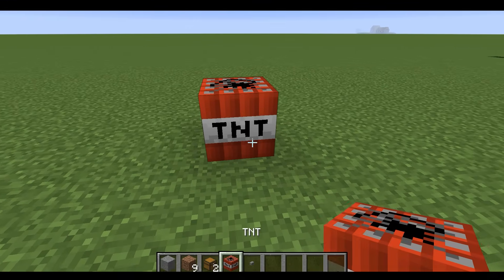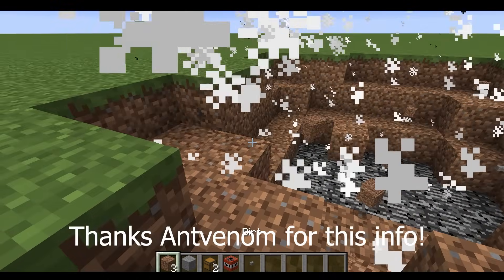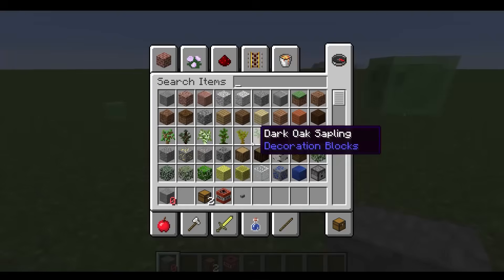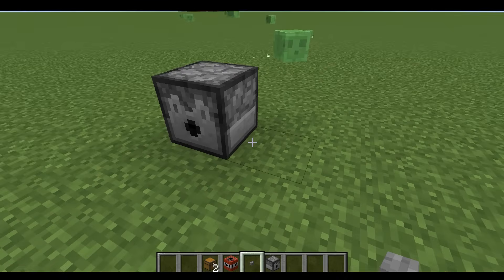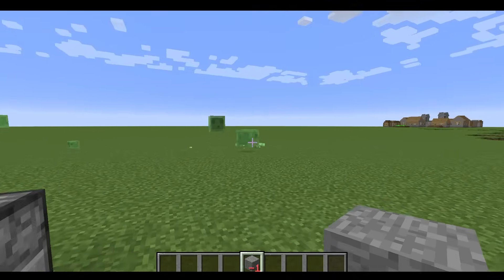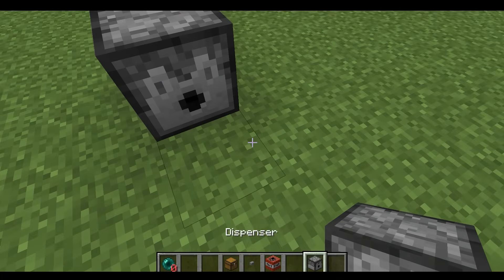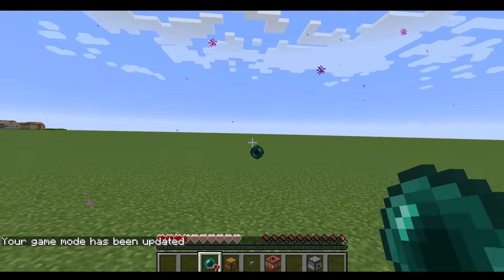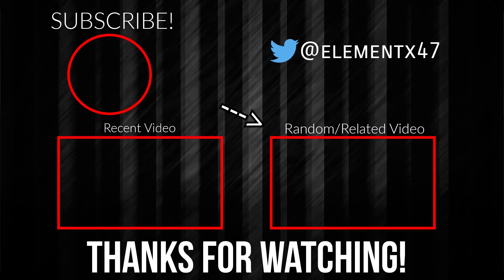What happens if I place -1 block?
What if I place a block with count of -1?